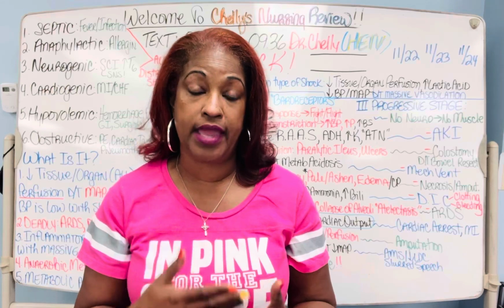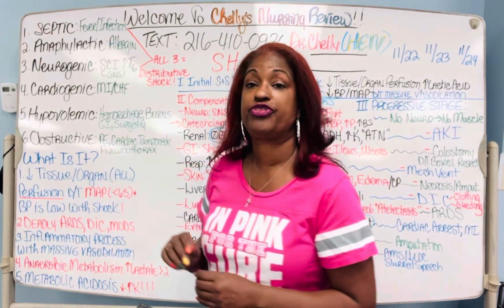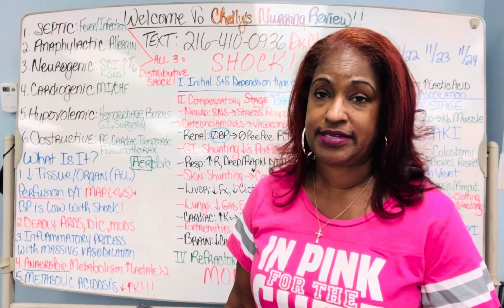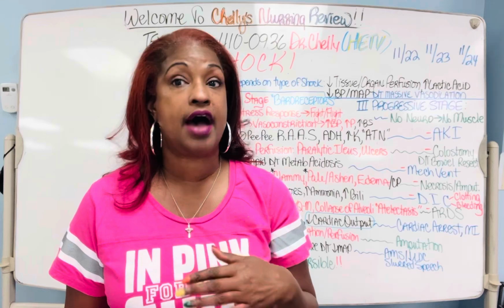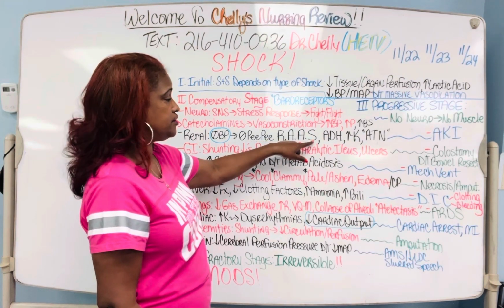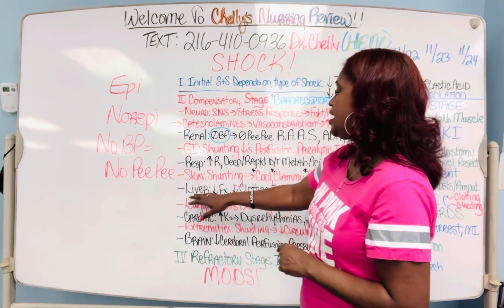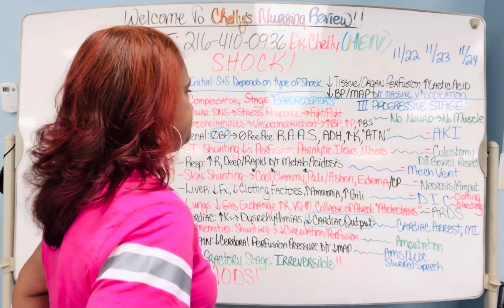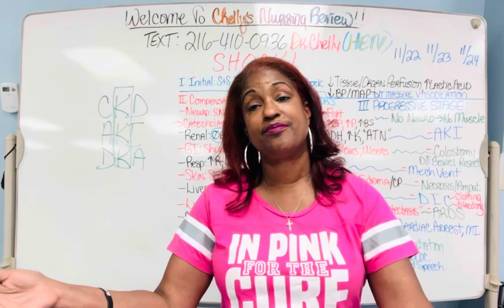SHOCK STAGES AND TYPES OF SHOCK. FIND OUT HOW THE HUMAN BODY COMPENSATES DURING SHOCK